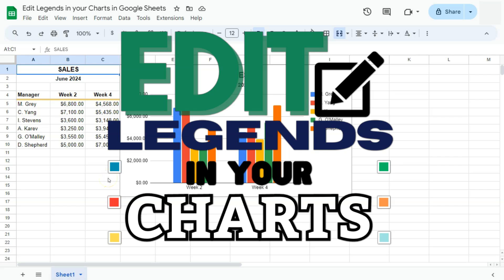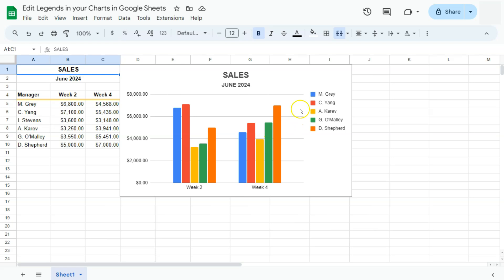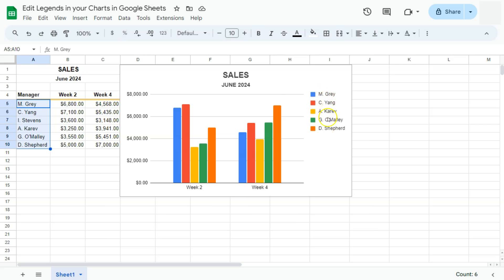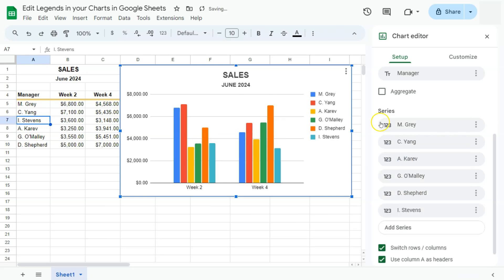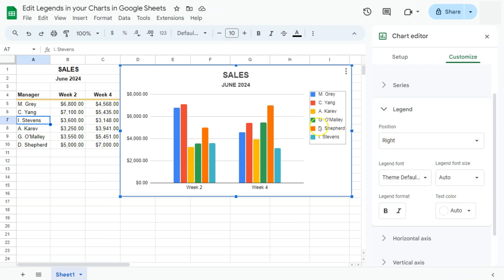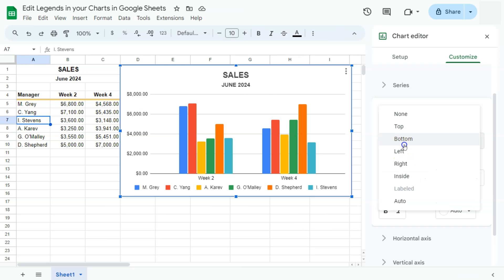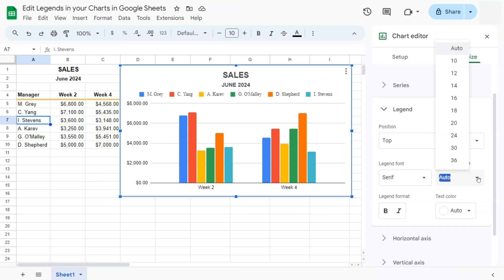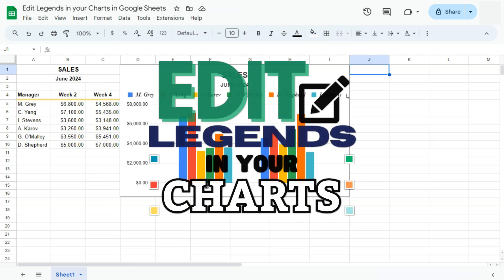Edit Legends in your Charts in Google Sheets (Customize Charts)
In this video, you’ll learn how to edit legends in your Google Sheets charts!

I'll walk you through step-by-step instructions on customizing your chart legends, including changing text, adjusting font size and color, and positioning the legend to enhance your data presentation. Whether you're working on a school project, a business report, or just want your data to look more polished, this tutorial will help you create clear and professional-looking charts. Perfect for beginners and those looking to sharpen their Google Sheets skills.